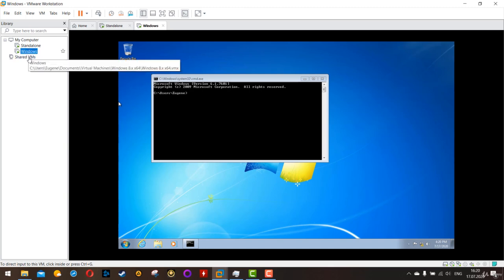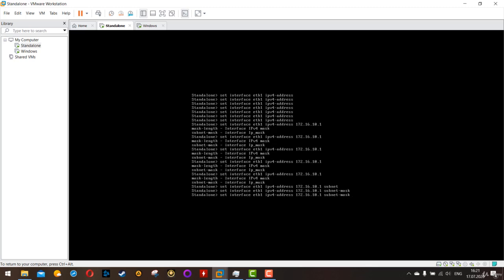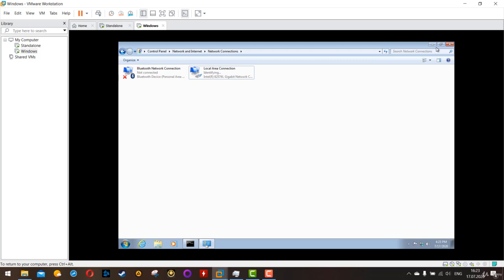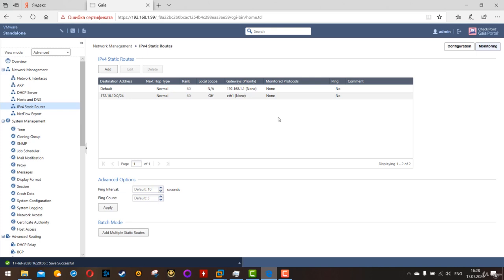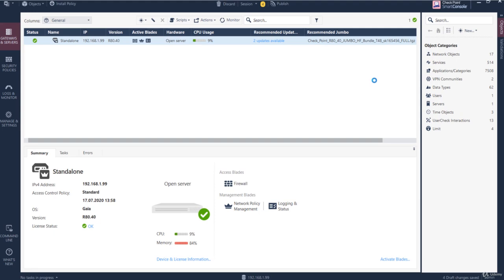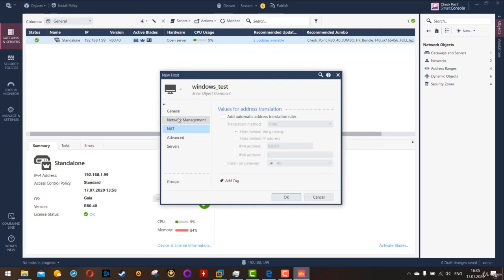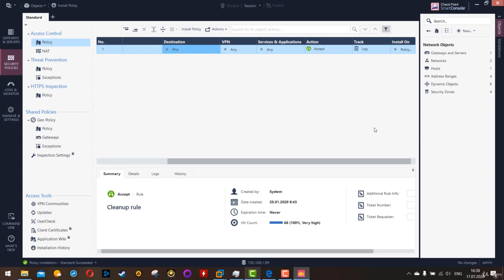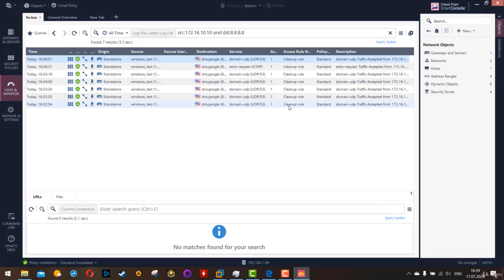16 Creating a windows machine and routing it thru CP